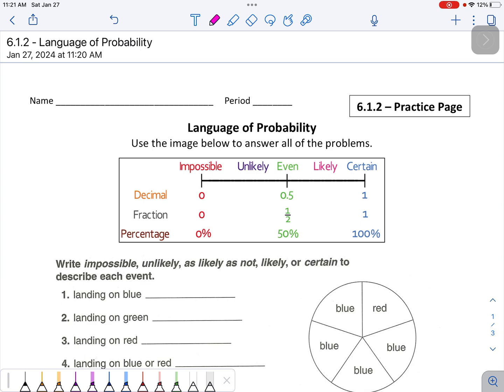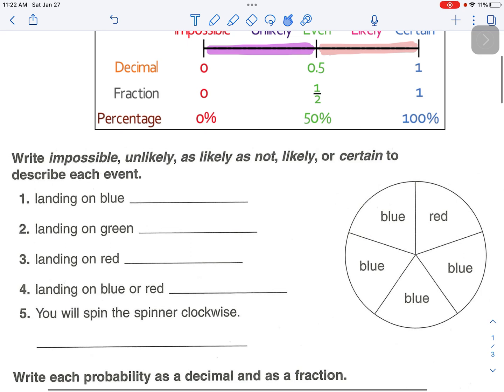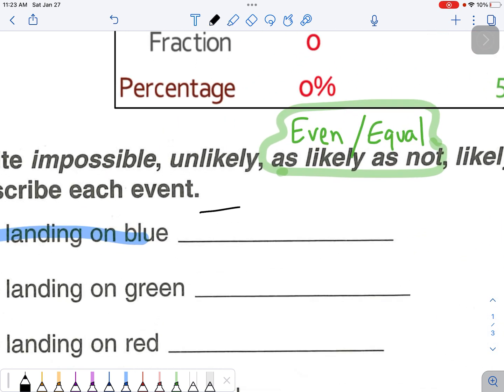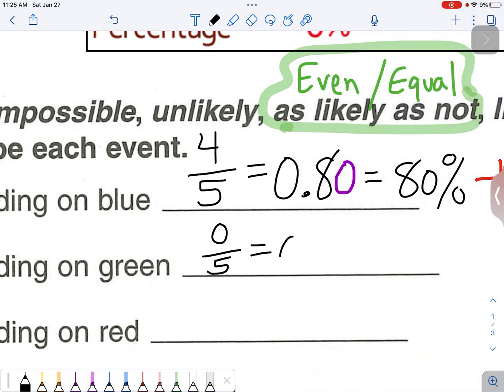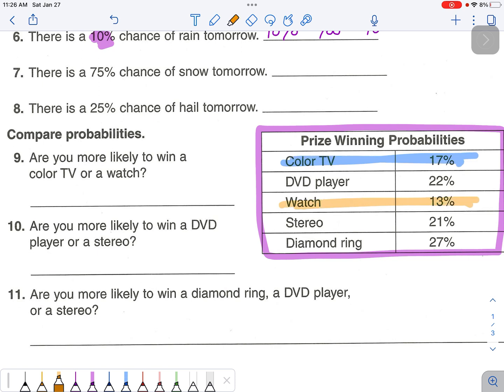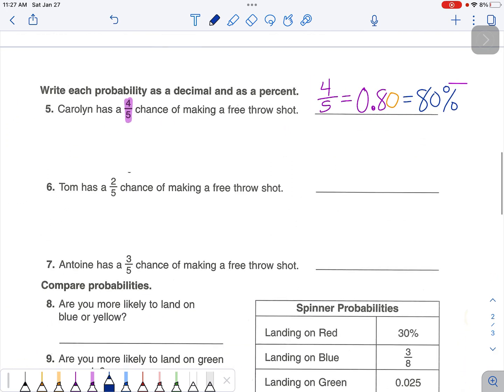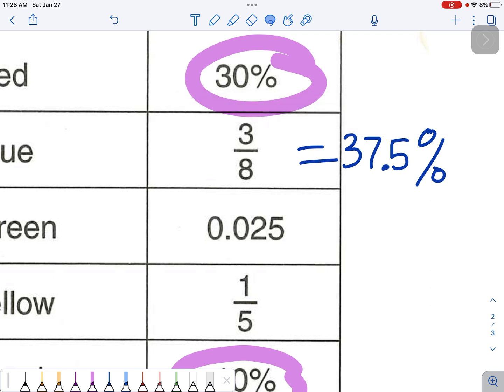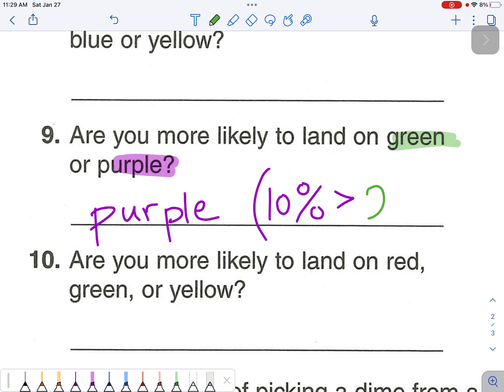6.1.2 Language of Probability Help Video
6.1.2 Language of Probability Help Video